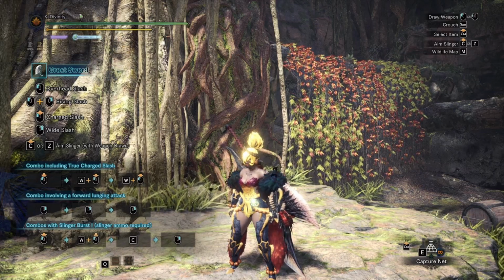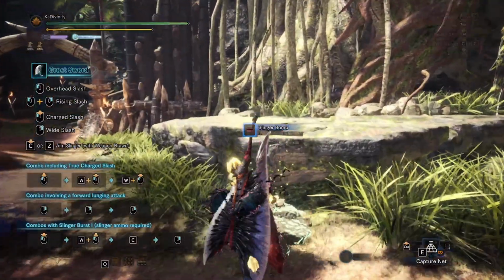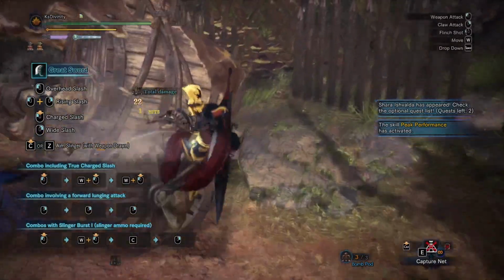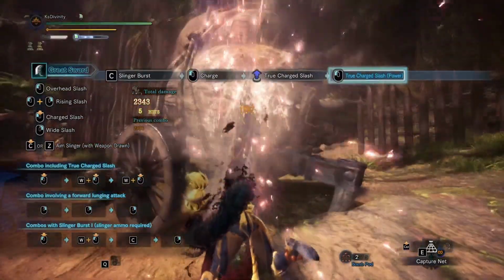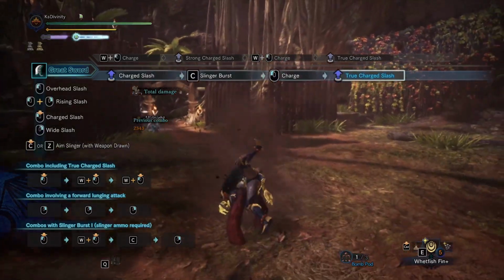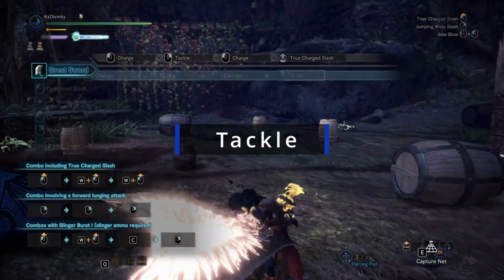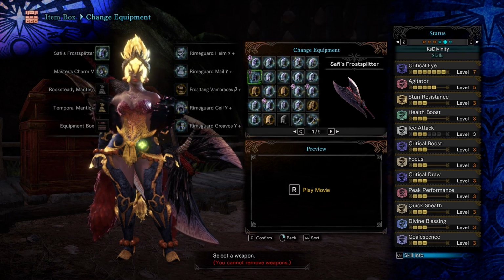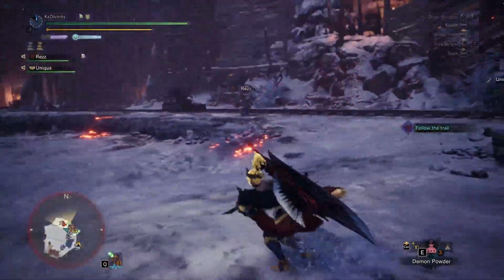Great Sword MHW (How to use/How to build)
This is a video showing the mechanics of the great sword in MHW. Not at all a build video